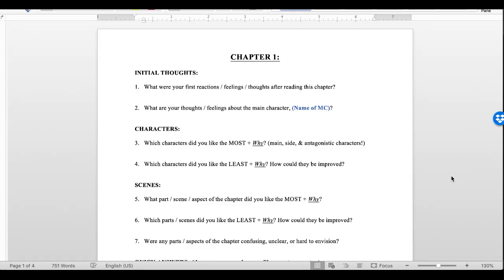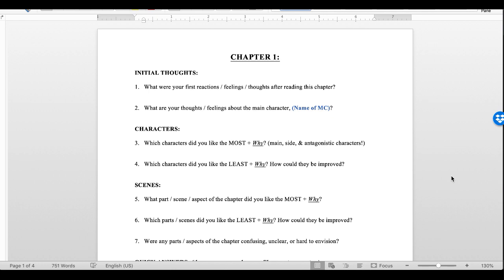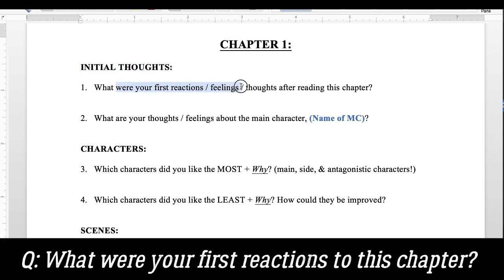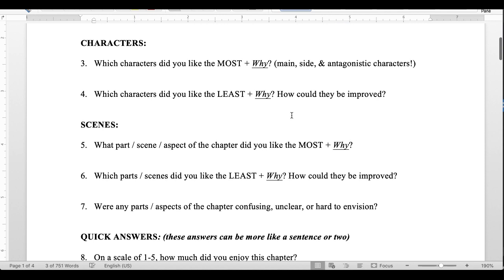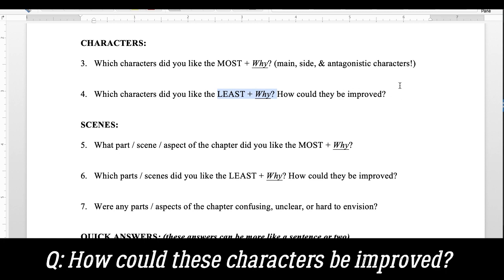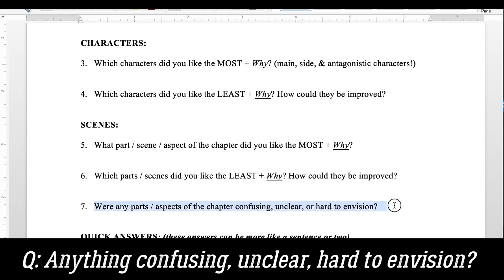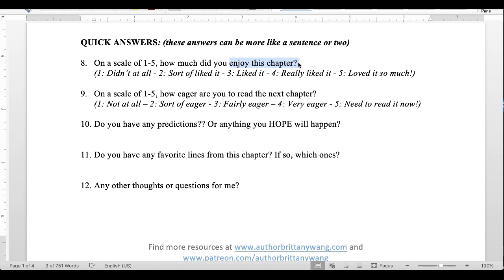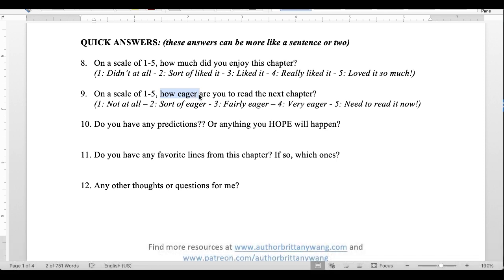BEST BETA READER QUESTIONS | My Beta Reader Process (Part 4)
BEST BETA READER QUESTIONS // Are you wondering:
- What are the best questions to ask my beta readers?
- How should I organize my beta reader feedback?

In this video I show you 2 versions of my Beta Reader Questionnaires PLUS the Questionnaire I sent when my betas had finished my entire book (including great questions to ask if you're writing a series!)

In total I give you OVER 40 great questions to ask your betas, why they are great to ask, and I also show you how I organized these questionnaires into folders for easy access.

// GET MY FREE WRITING RESOURCES //

// FILMING MATERIALS //
Cannon EOS M50
Studio Lights

// MY FAVE WRITING RESOURCES //
"Save the Cat Writes a Novel"
"Save the Cat"
"Creating Character Arcs"
"5,000 Words Per Hour"

// ABOUT ME //
Hello friends! I'm Author Brittany Wang and welcome to my AuthorTube Channel! I'm currently working on my first novel, a YA Fairy Fantasy, and I love sharing what I'm learning on this journey. On this channel you'll get weekly Writing Tips and Author Platform hacks but you'll also find a great source of Writing Community! I love meeting other writers, not only helping them myself, but also creating spaces where writers can support and help one another!